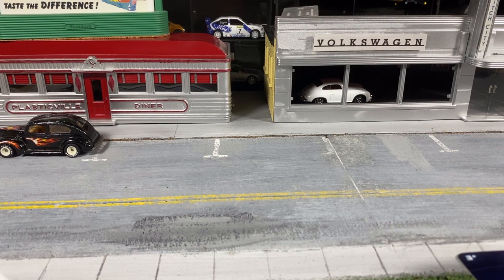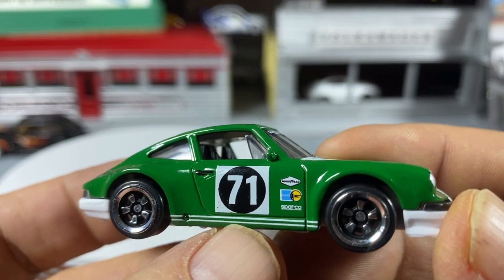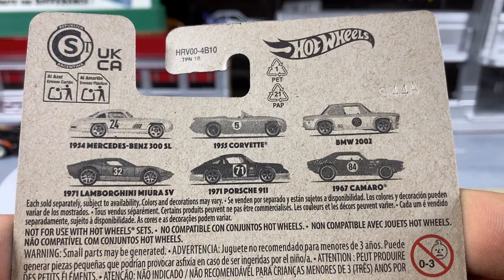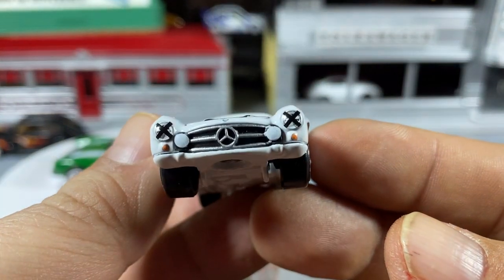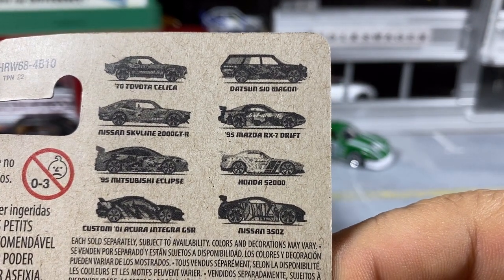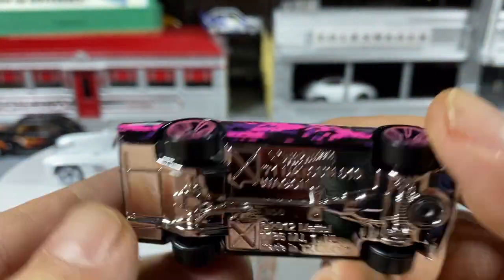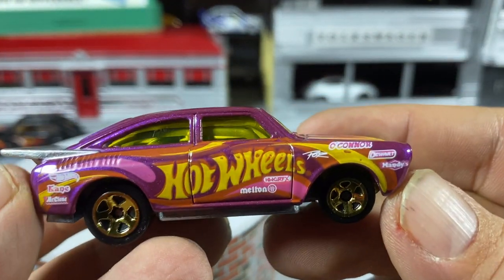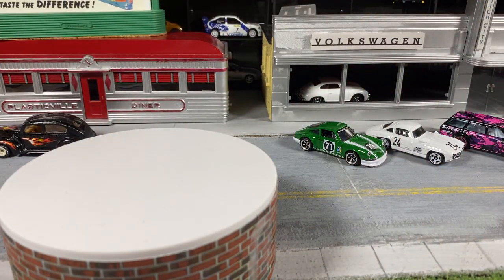Cracking Diecast: Hot Wheels VIntage Racing Club, Neon Speeders and Decade Cars